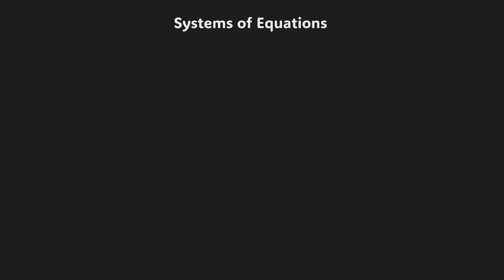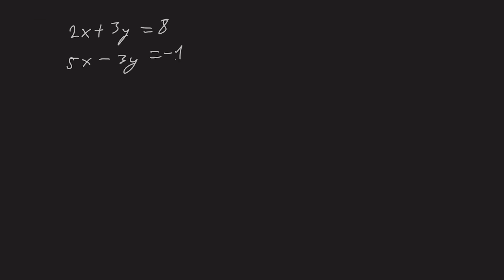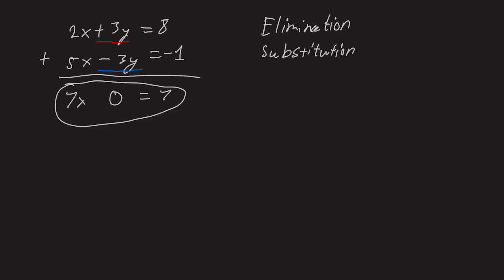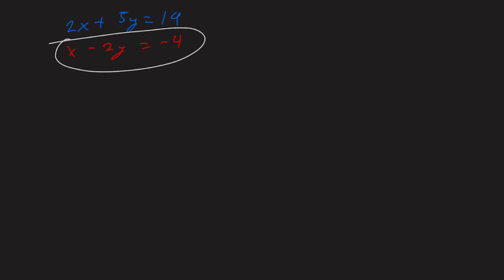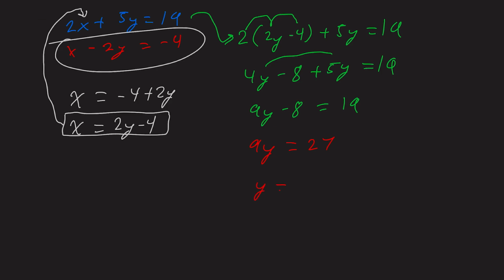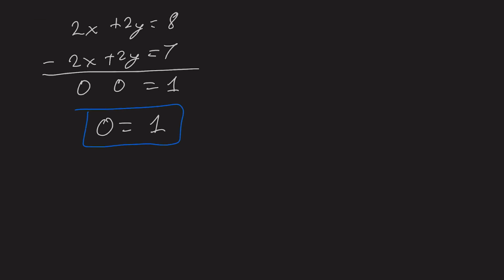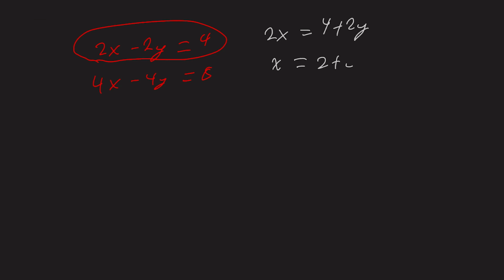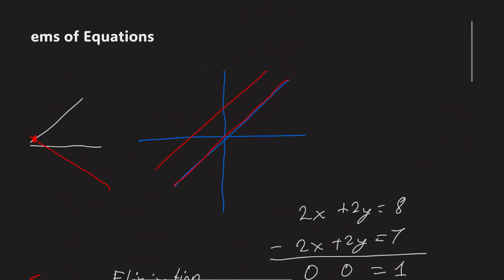How to Solve a System of Equations - Elimination - Substitution - Graphing - Precalculus & Algebra 2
Before you watch this video all about an intro to systems of equations, a system of equations with 2 variables, how to solve a system of equations, elimination, substitution, system of linear equations, Graphing, examples, problems, and practice problems make sure you actually pass a prealgebra class. I will be available in my Discord server whenever you guys need extra help with any math class or science class. AP classes are my specialty, I took them all. If you need practice questions, study guides, private tutoring, or anything else, we can work something out. Never be afraid to message me or reach out to my fantastic community on Discord.

All of this is essential to our Precalculus review and for those of you that are along for the Algebra review ride. If you really want to get the most out of my Precalculus review, you are going to need to go visit Khan Academy to get your practice in. Khan Academy is essential to any self study, or practice with anything to do with calculus or all math for that matter.

I know everything you guys are going through. In fact, I know exactly what my teachers should be doing in order to make all of the material just that much easier. It's not every day that you find someone like me who can teach you things the way you want.